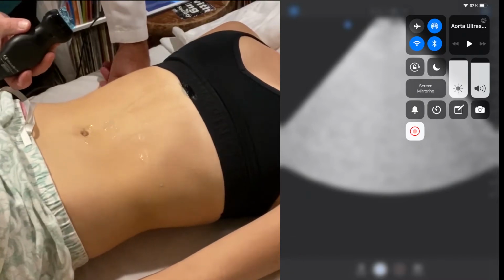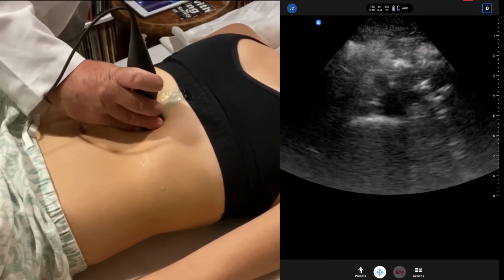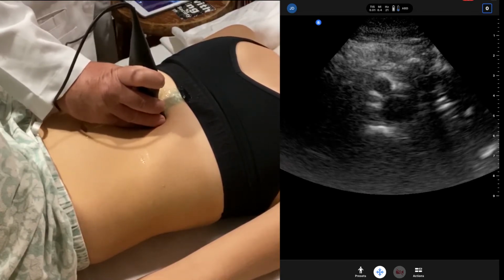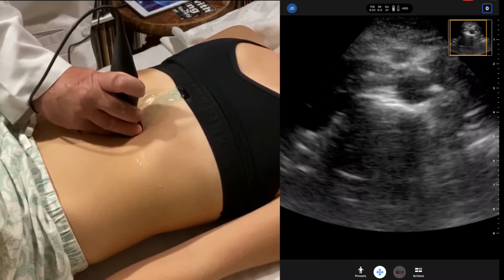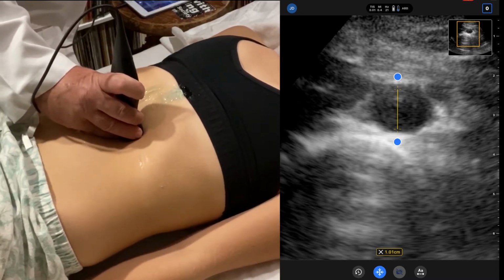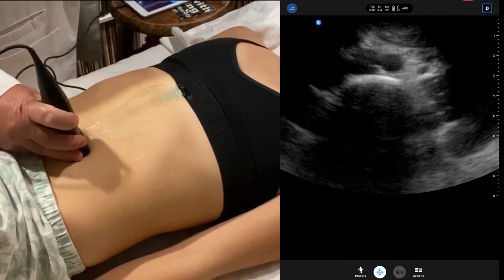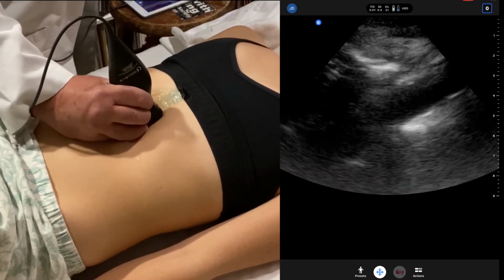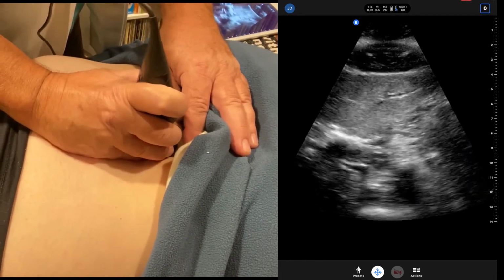POCUS EVALUATION Abdominal Aortic Aneurysm (AAA)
Presented by James Day RDCS, RVT
Sonographer James demos how best to scan for abdominal aortic aneurysm.

06+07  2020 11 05  POCUS EVALUATION AAA  day01